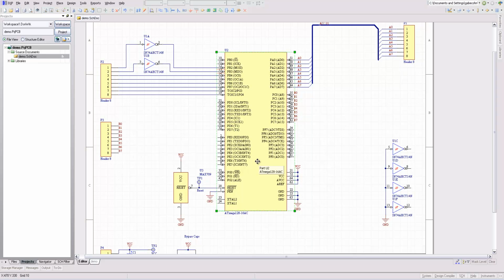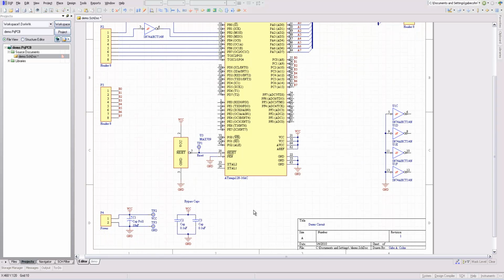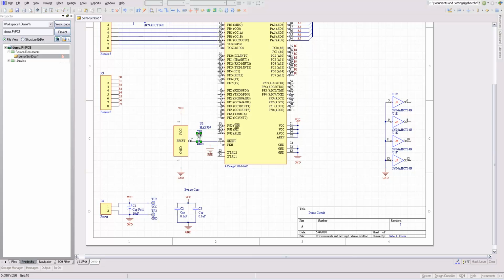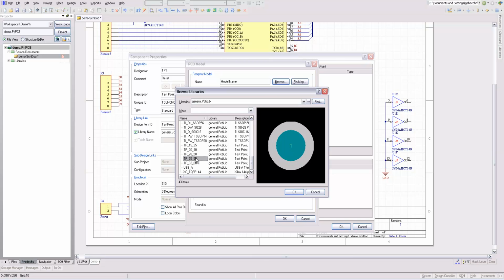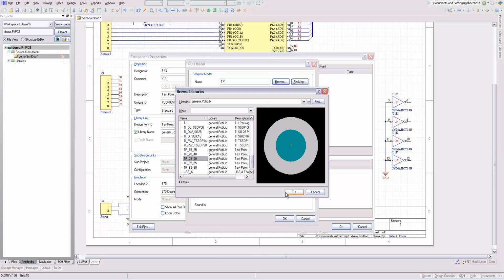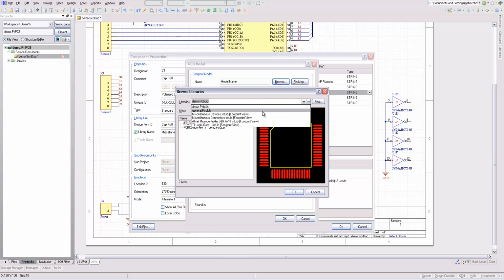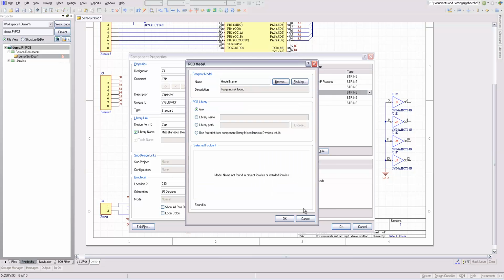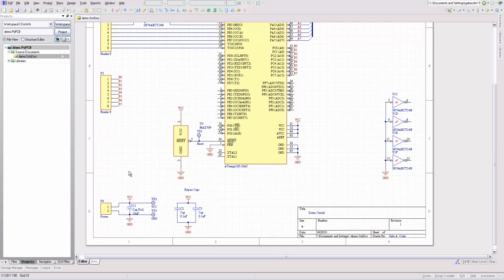PCB Tutorial - Attach Footprints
PCB Design Tutorial: Attaching footprints to all components on schematic using Altium Designer/DXP/Protel.